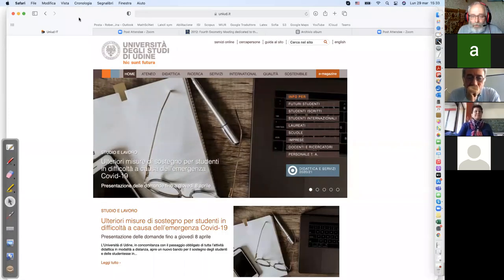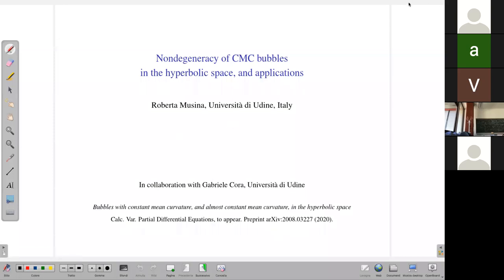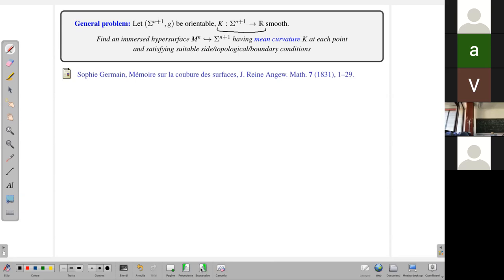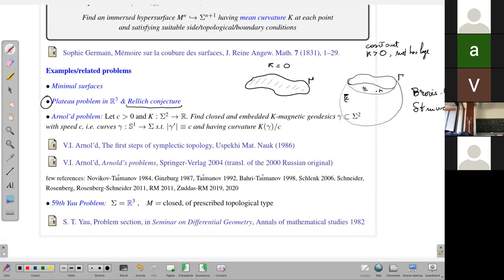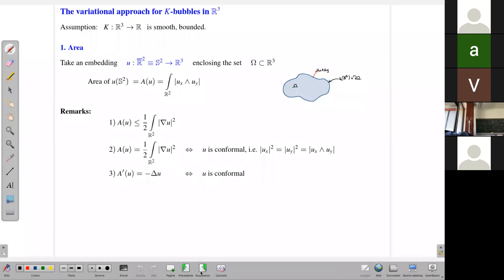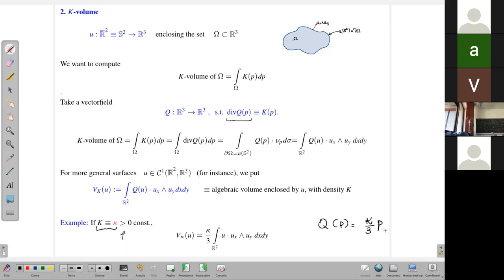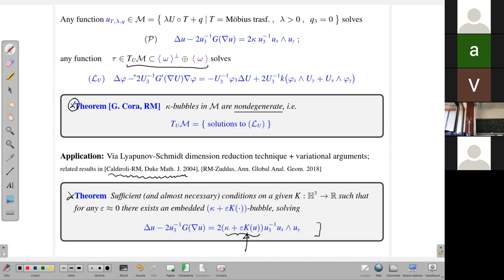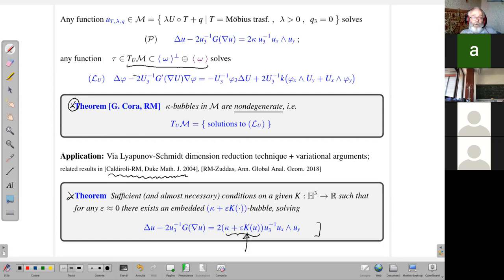29.03.21 | R. Musina | Nondegeneracy of CMC bubbles in the hyperbolic space, and applications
Общегородской семинар по математической физике им. В. И. Смирнова

R. Musina
Nondegeneracy of CMC bubbles in the hyperbolic space, and applications

29 марта 2020